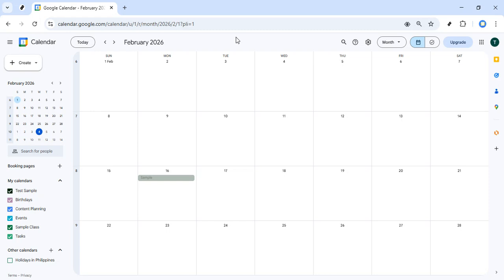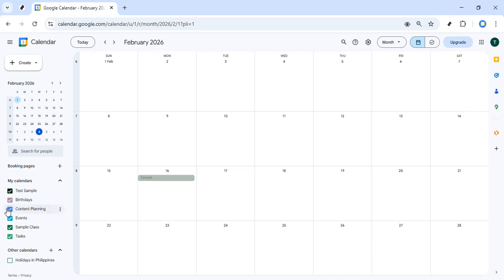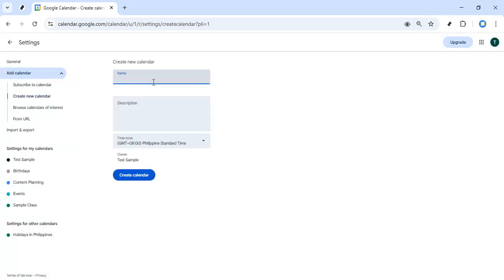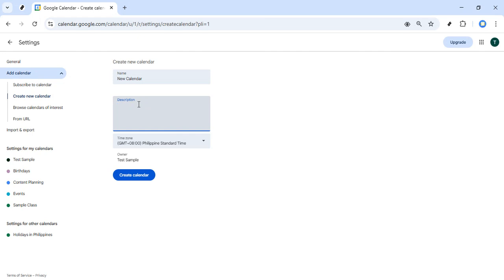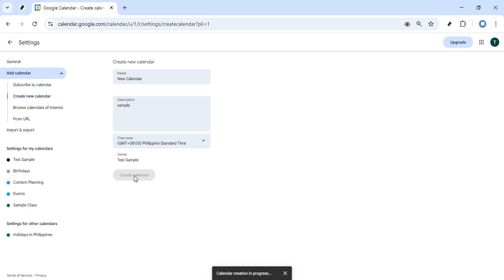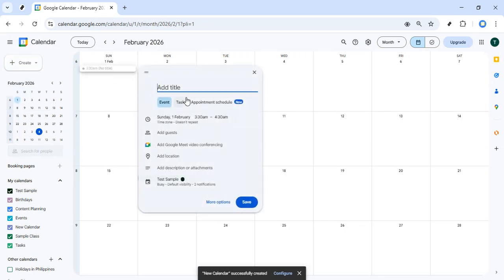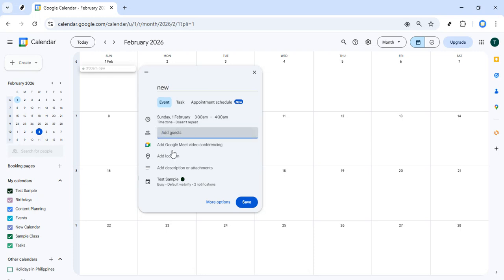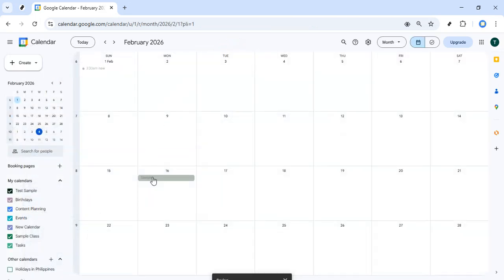How to Create a Shared Google Calendar (FULL GUIDE)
In this video, we will walk you through the essential steps of creating a shared Google Calendar. Whether for a team, family, or project collaboration, a shared calendar can enhance productivity and streamline communication. Join us as we explore the various features and settings that make this process simple and efficient.

You'll discover how to set permissions, invite others, and manage events within your shared calendar. By the end of this tutorial, you'll be well-equipped to implement this valuable tool in your daily routine. Watch till the end for tips on maximizing your calendar's functionality!